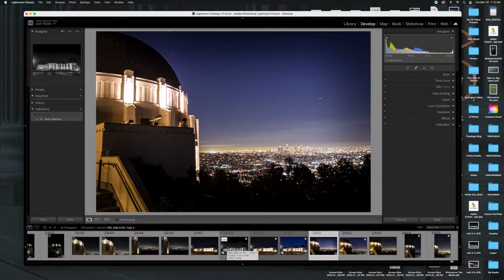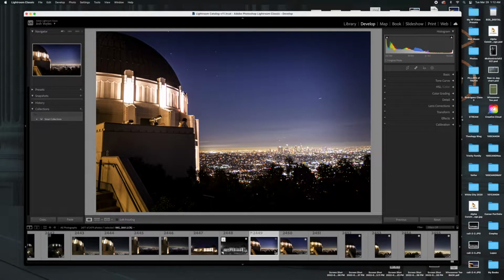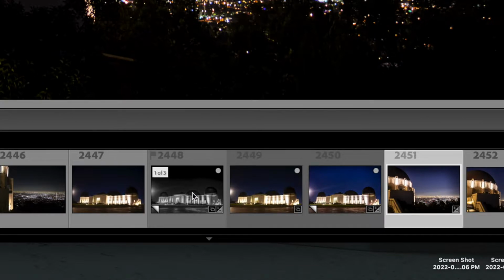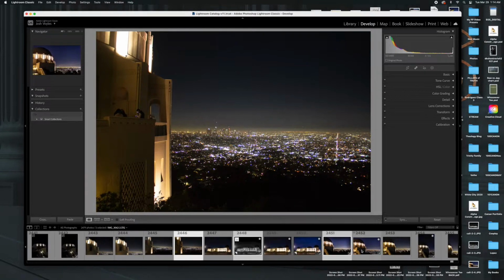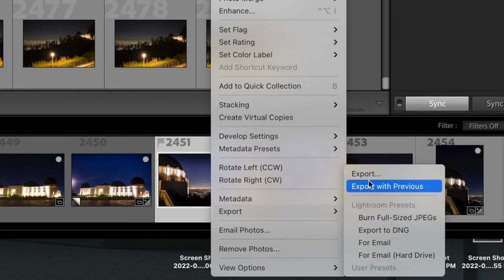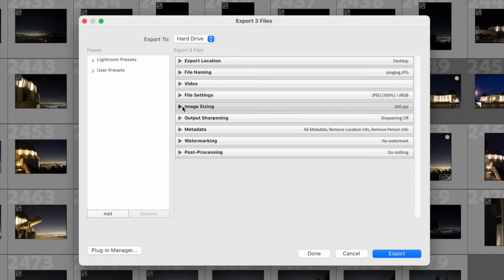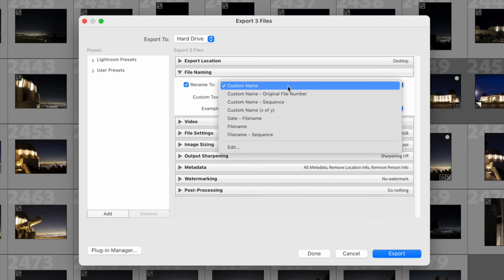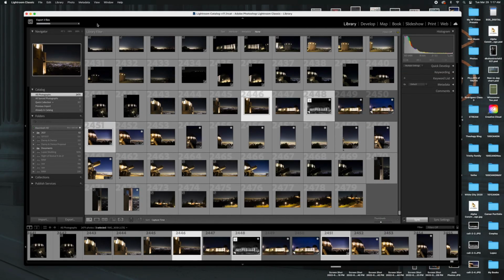Lightroom Basic Export